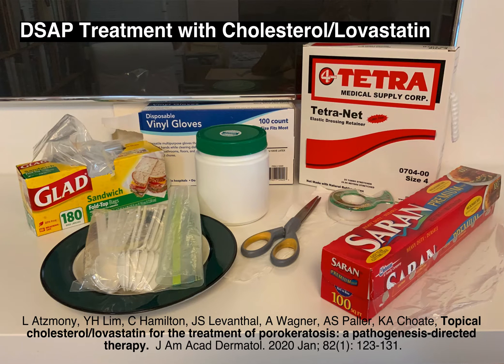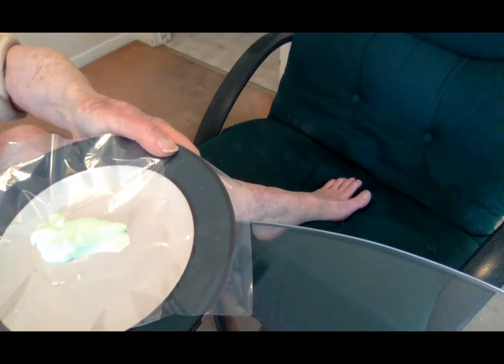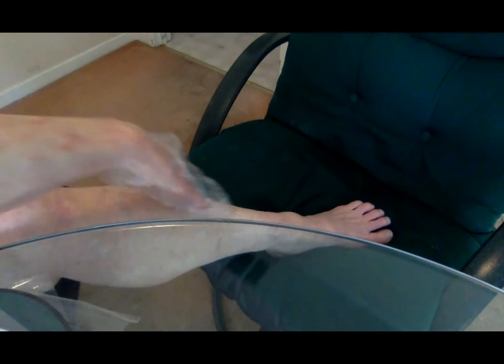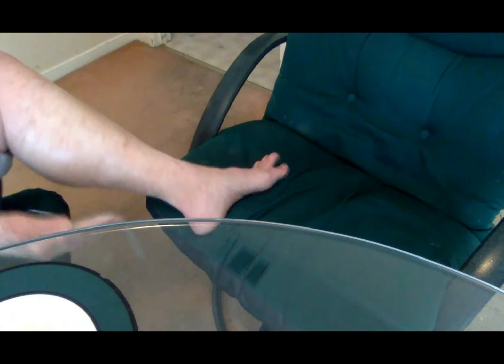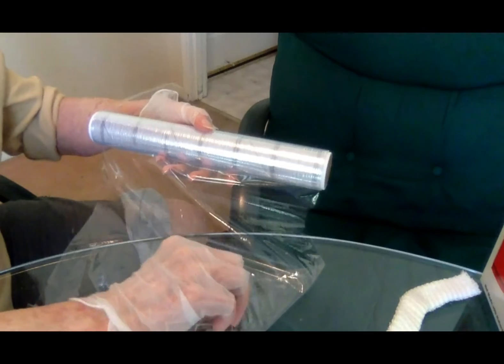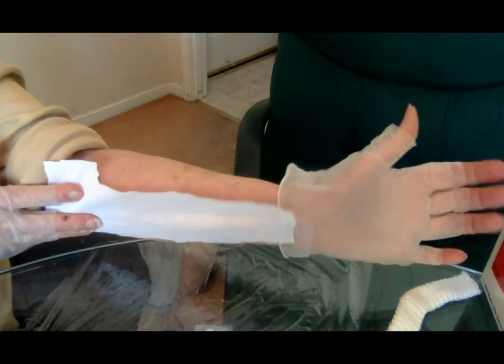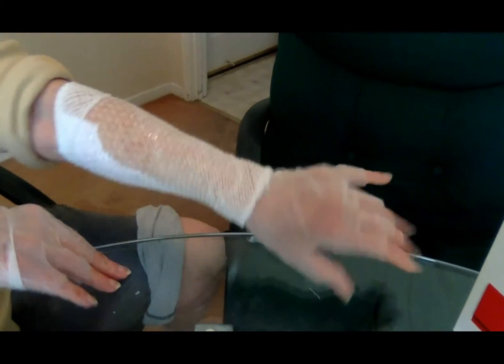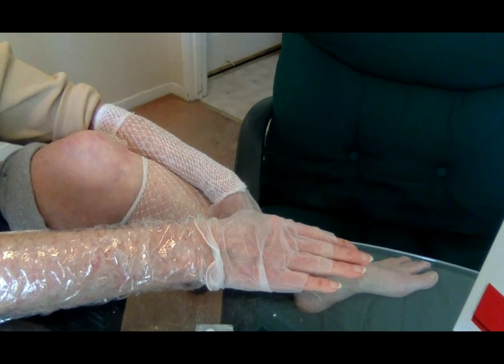Doing DSAP Treatment with Cholesterol-Lovastatin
This shows my routine for DSAP field treatment with occlusion using a cholesterol-lovastatin cream.